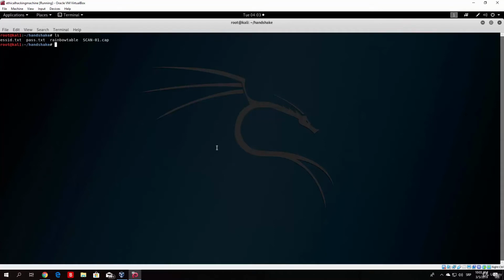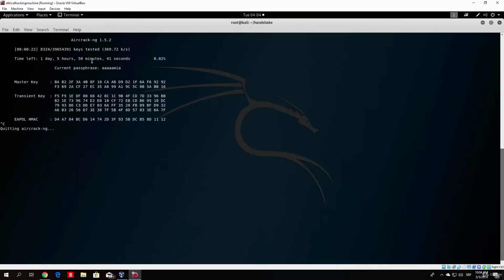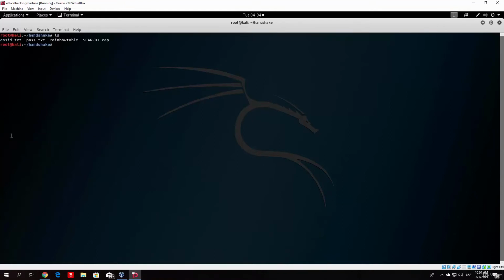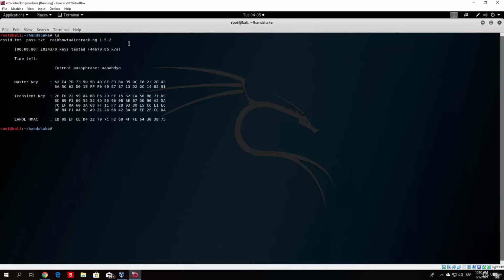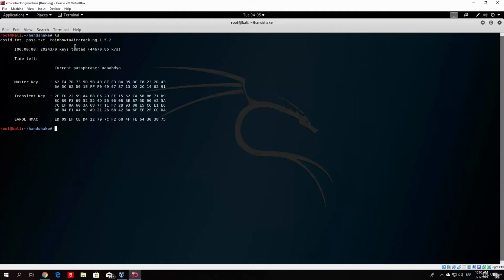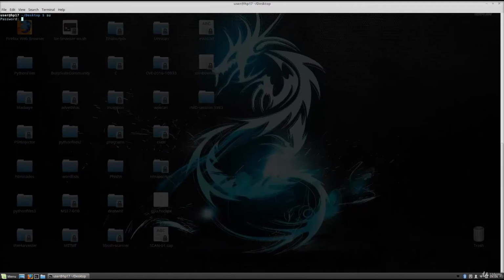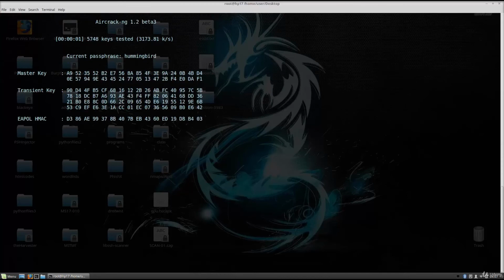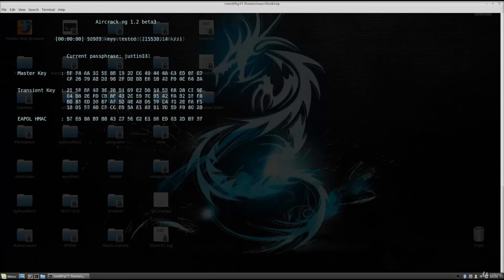Rainbow Tables Part 2 | Ethical Hacking Beginner To advance | Machinery World | Learn online